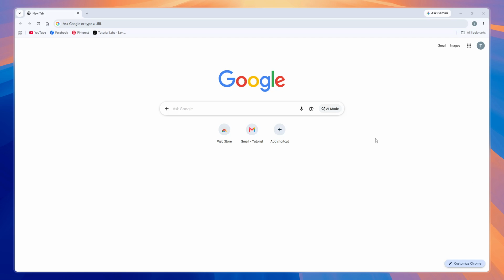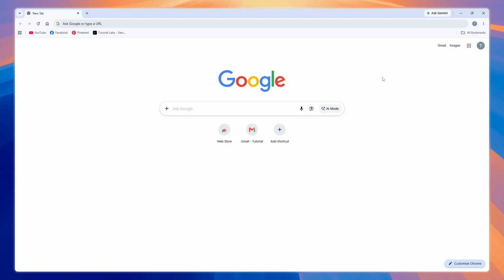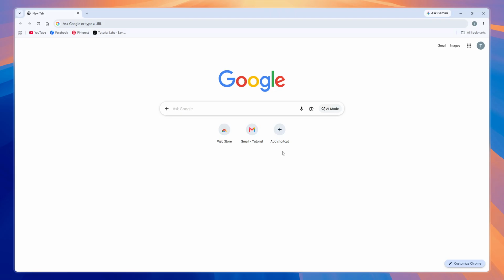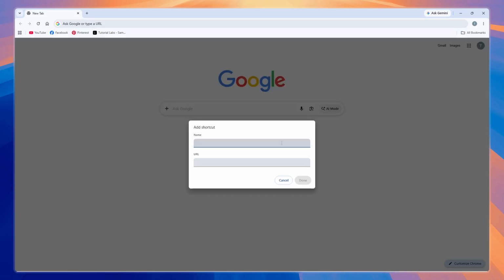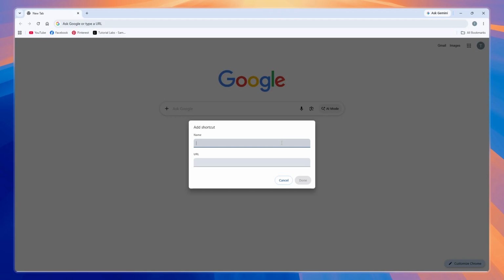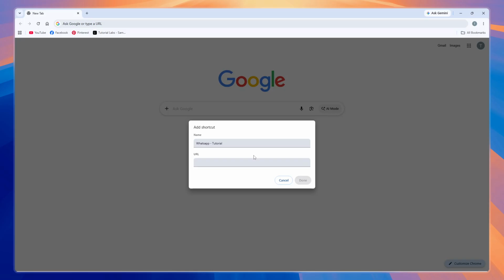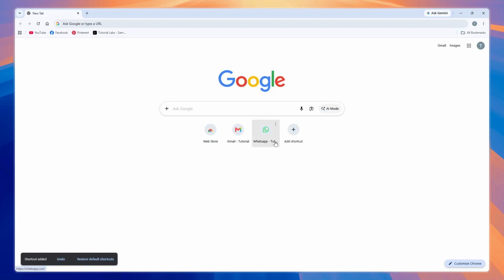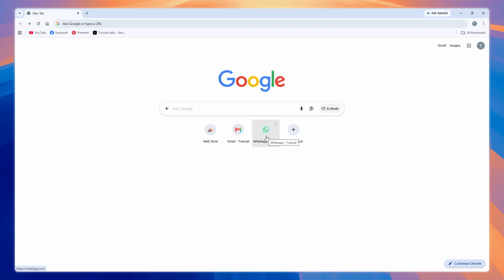How To Add Whatsapp Shortcut In Google Chrome | Tutorial 2026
By the end of this video, you’ll know add Whatsapp shortcut to Google Chrome, create Whatsapp desktop shortcut Chrome, setup Whatsapp web shortcut in Chrome, install Whatsapp quick access Google Chrome, how to get Whatsapp icon Chrome, launch Whatsapp directly from Chrome, pin Whatsapp web to Chrome taskbar, make Whatsapp web shortcut Chrome, add Whatsapp to Chrome browser, tutorial Whatsapp shortcut Google Chrome, easily access Whatsapp from Chrome, quick way to add Whatsapp Chrome